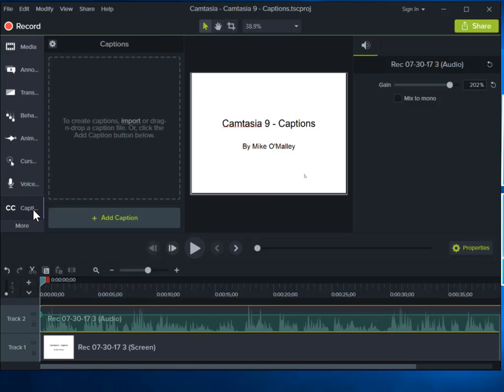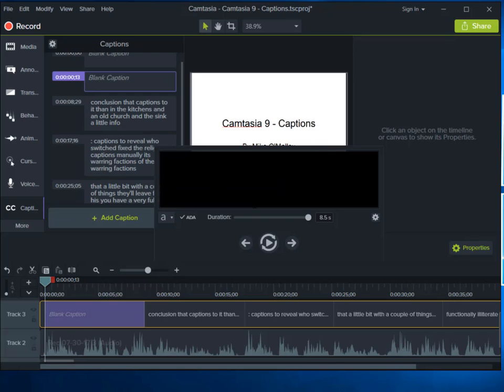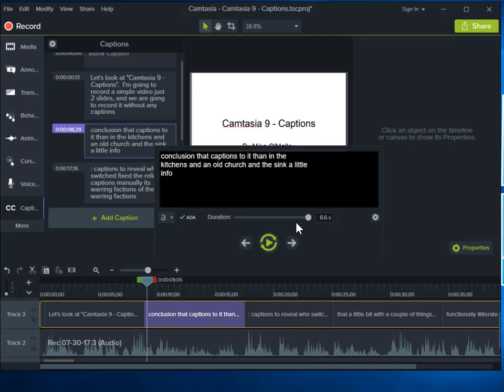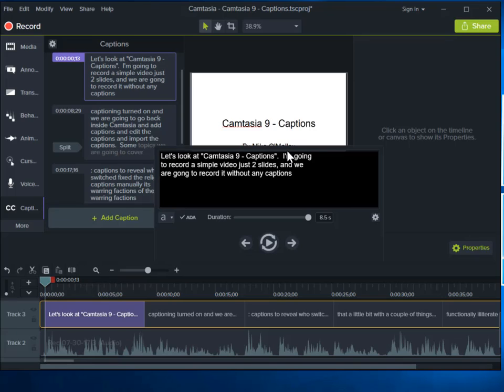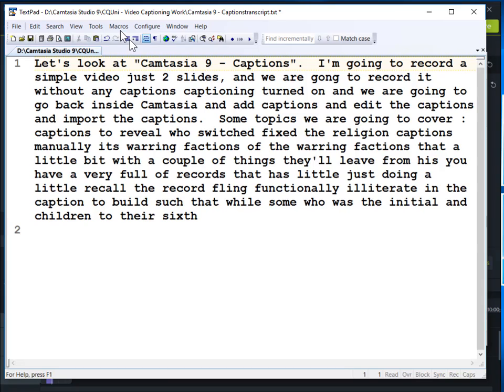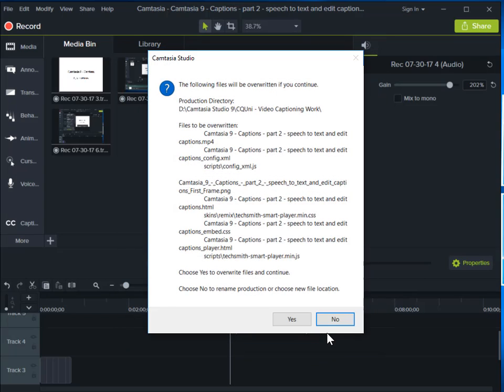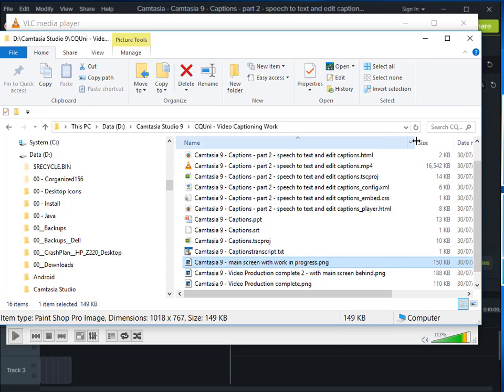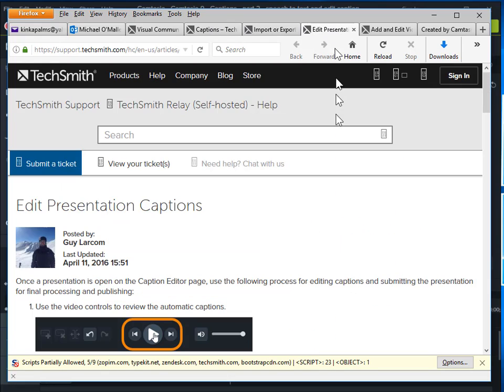Camtasia 9 Captions - Round 01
A video demonstrating auto-captioning in Camtasia 9.  i.e. demonstrates how to use, edit, add, auto generate captions for your videos and audio files using Camtasia 9.

Note: see subsequent videos for Voice Training and improved auto-captioning.